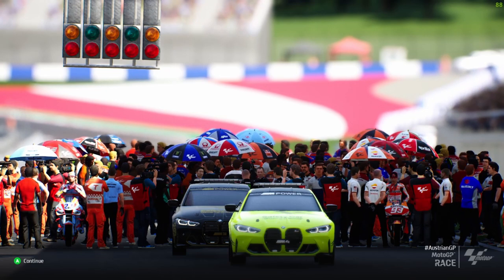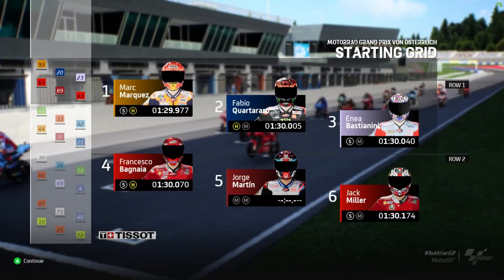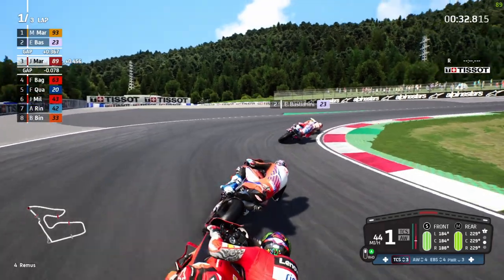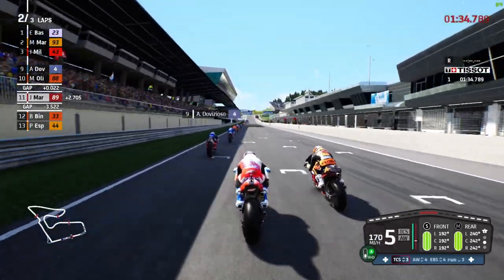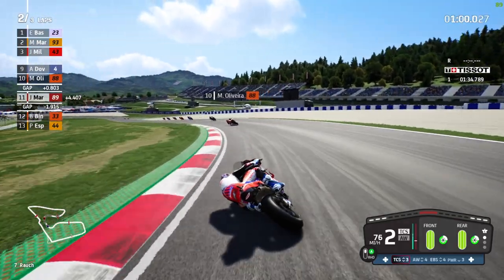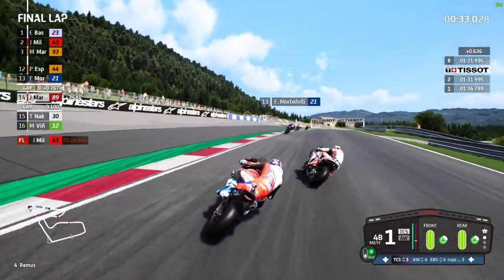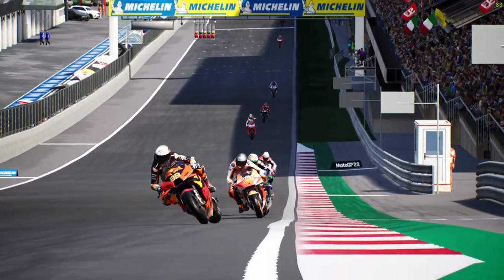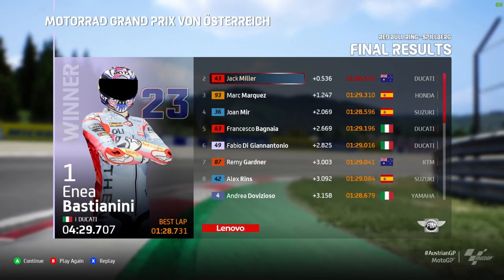MotoGP 22 Gameplay Breakdown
Today Dyl469 provided me with some MotoGP 22 gameplay to analyse.